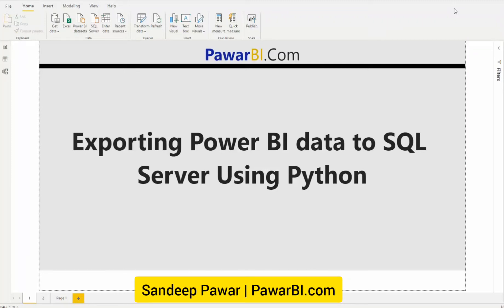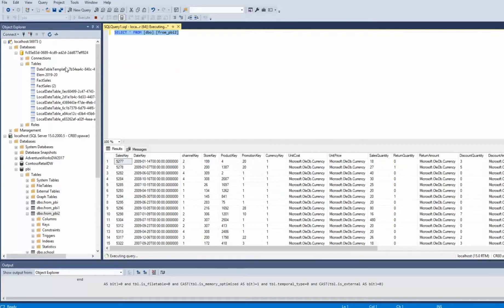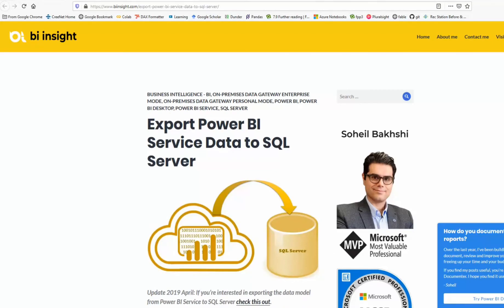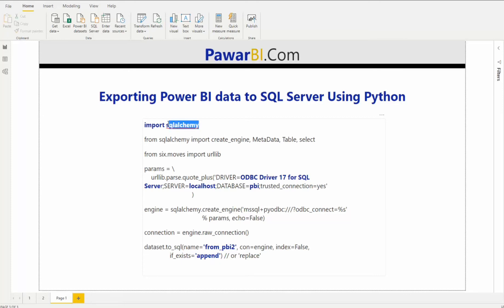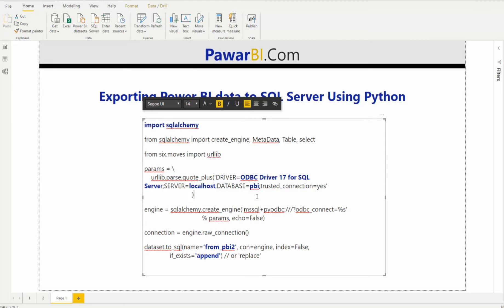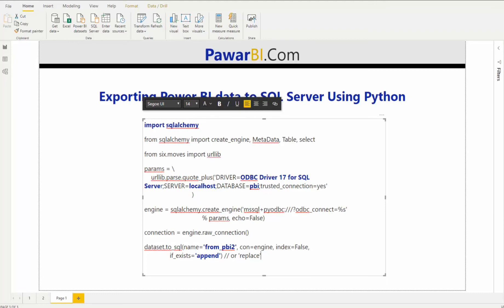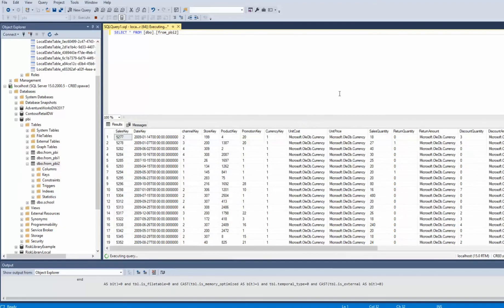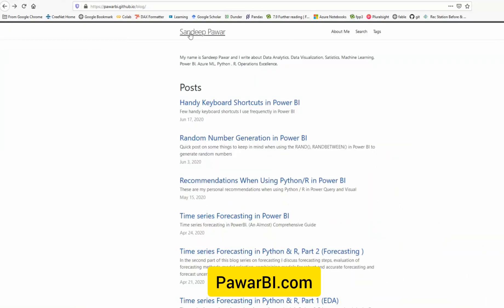Exporting Power BI Desktop data to SQL Server using Python | Sandeep Pawar | PawarBI.com